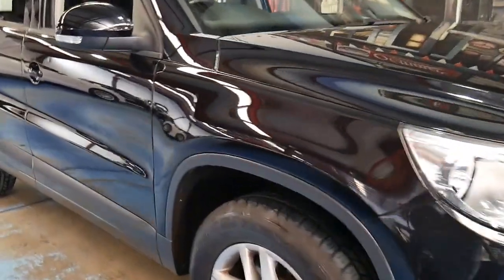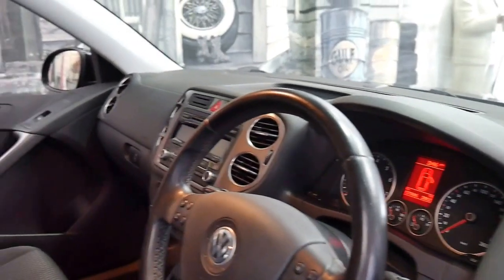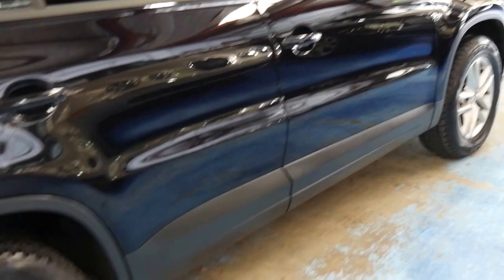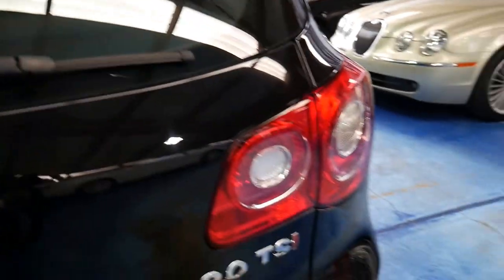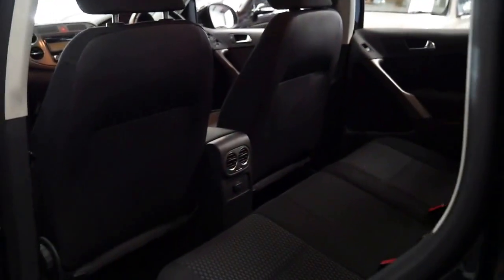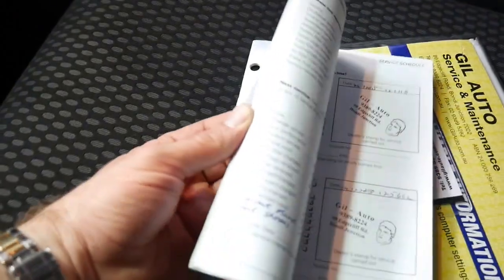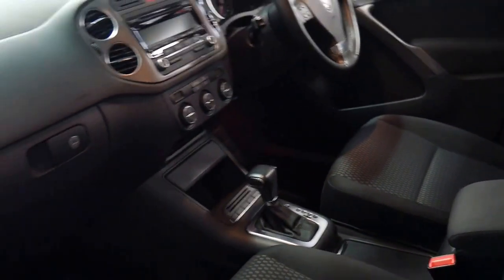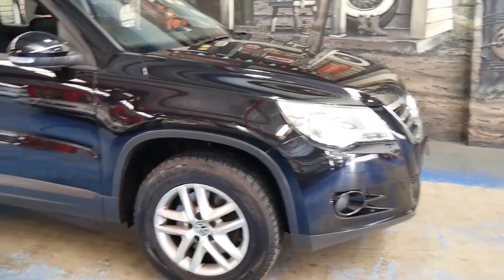2009 Volkswagen Tiguan 125TSI 4MOTION Wagon